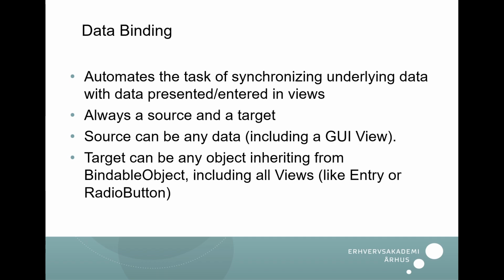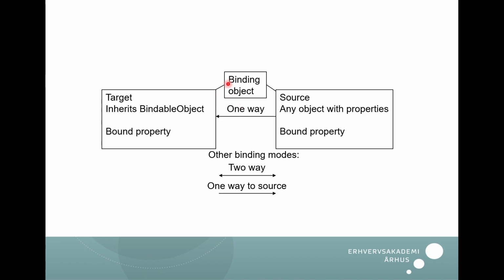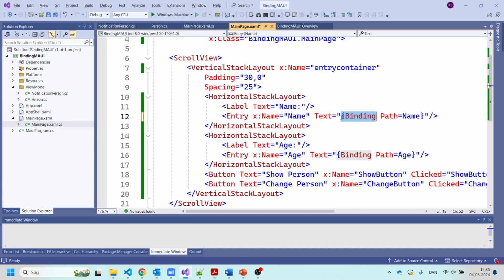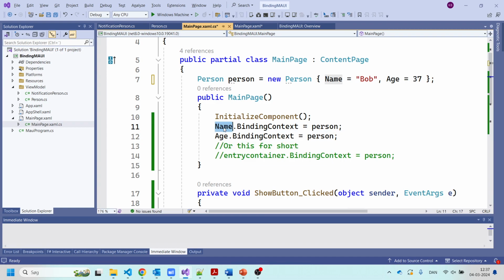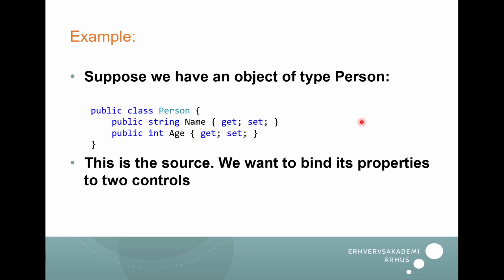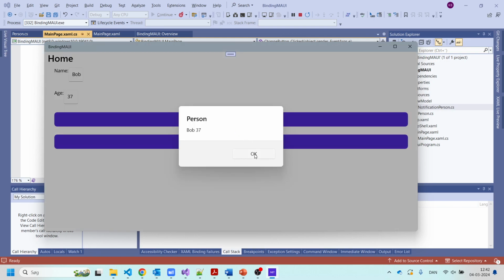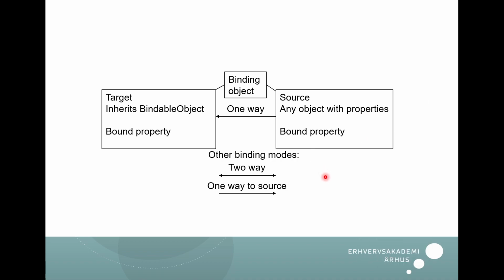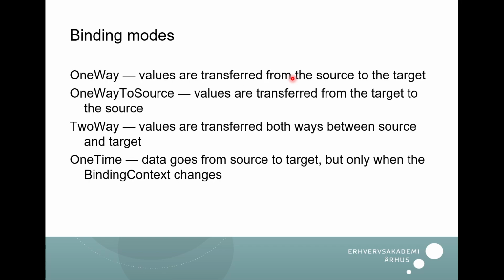MAUI Video 4 data binding